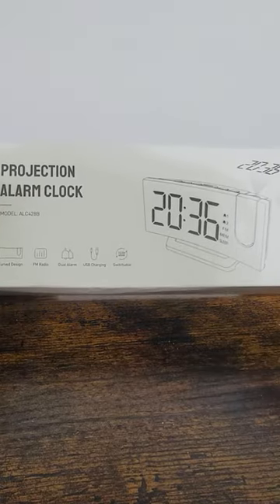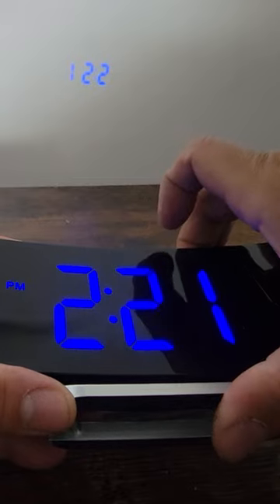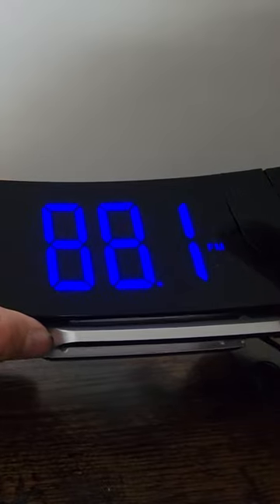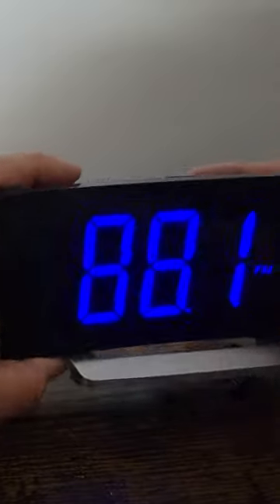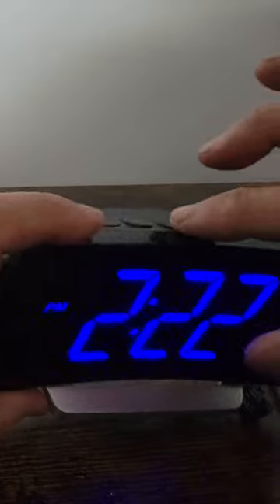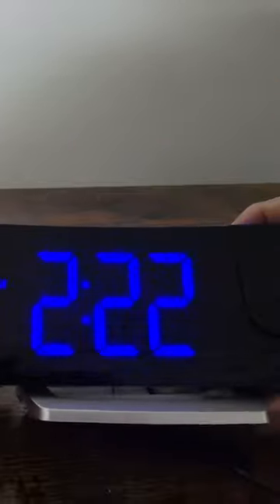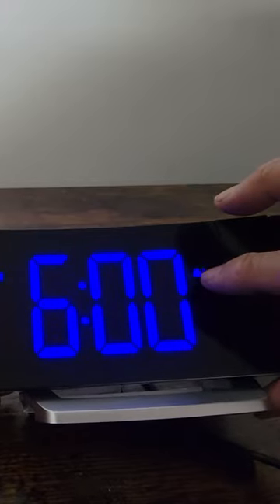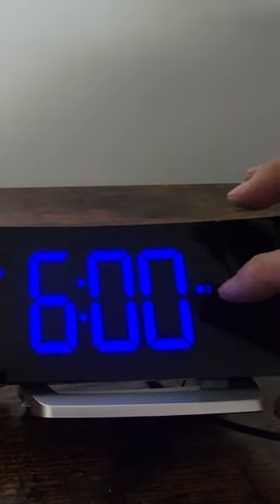Alarm Clocks with Projection to display time on Ceiling